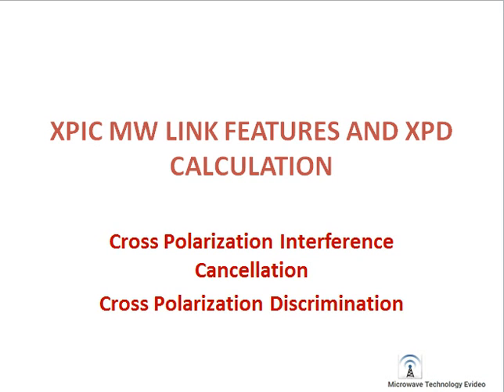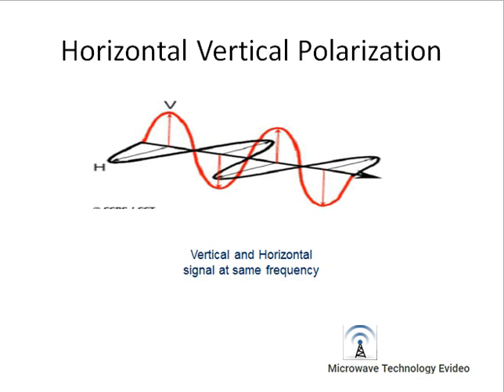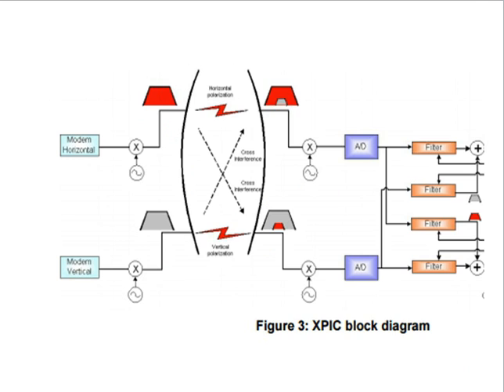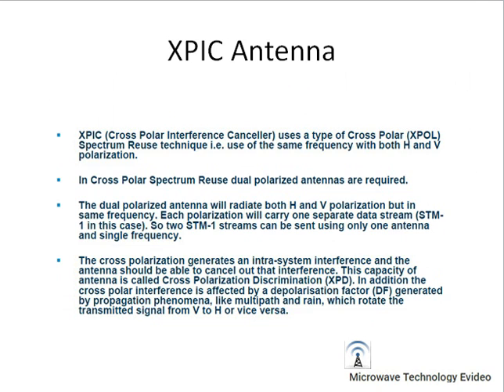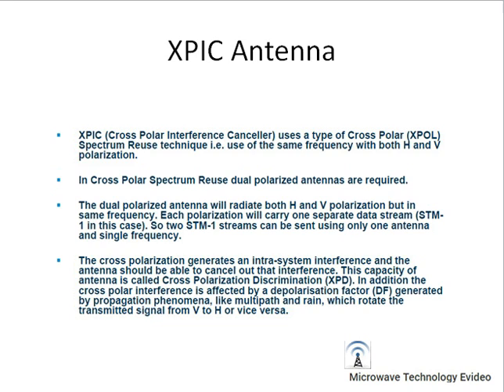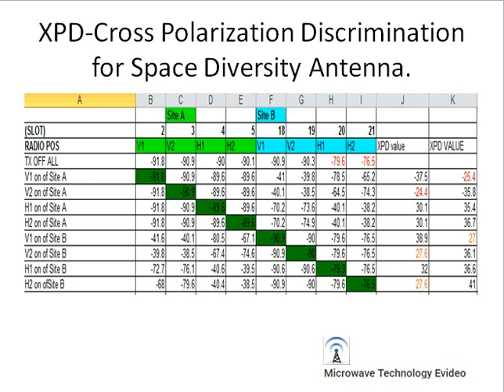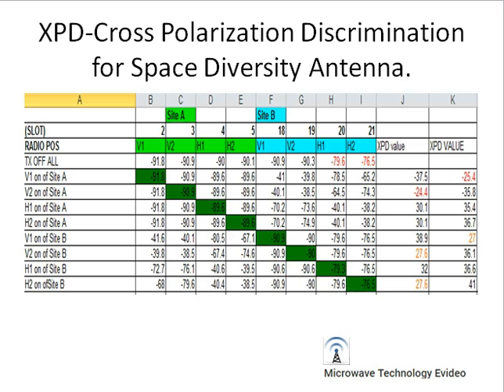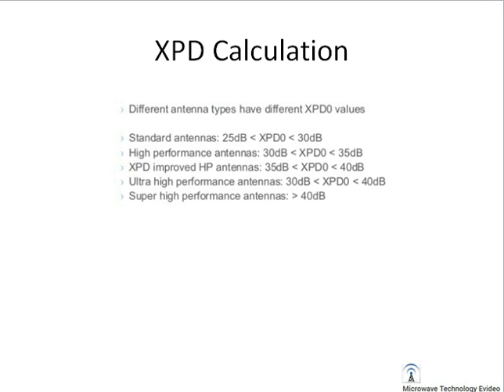XPIC-Cross Polarization Interference Cancellation,cross polarization discrimination xpd calculations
XPIC, or cross-polarization interference cancelling technology, is an algorithm to suppress mutual interference between two received streams in a Polarization-division multiplexing communication system.

The cross-polarization interference canceller (known as XPIC) is a signal processing technique implemented on the demodulated received signals at the baseband level. It is typically necessary in Polarization Division Multiplexing systems: the data sources to be transmitted are coded and mapped into QAM modulating symbols at the system's symbol rate and upconverted to a carrier frequency, generating two radio streams radiated by a single dual-polarized antenna (see feed pattern of Parabolic antenna). A corresponding dual-polarized antenna is located at the remote site and connected to two receivers, which downconvert the radio streams into baseband signals (BB H, BB V).

This multiplexing/demultiplexing technique is based on the expected discrimination between the two orthogonal polarizations (XPD):

an ideal, infinite XPD of the whole system guarantees that each signal at the receivers contains only the signal generated by the corresponding transmitter (plus any thermal noise);
any real, finite, level of XPD instead manifests itself as a partial recombination between the two signals, so that the receivers observe an interference due to the cross-polarization leakage. Some of the factors causing such cross-polarization interference are listed in Polarization-Division Multiplexing.